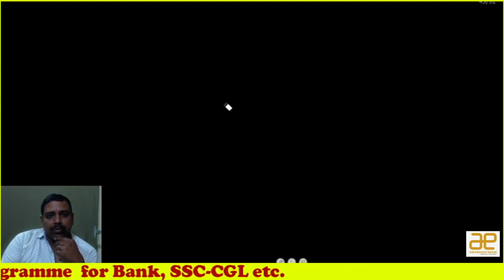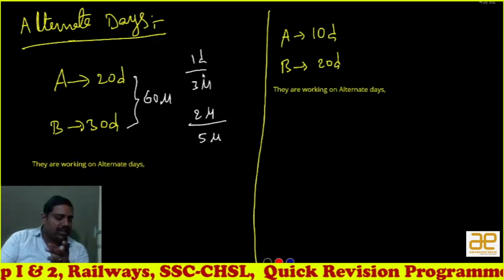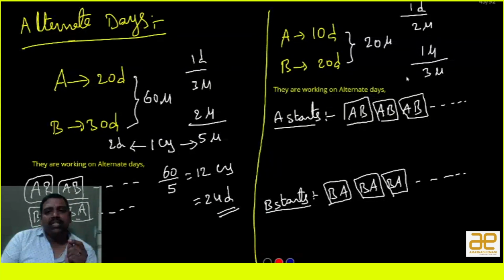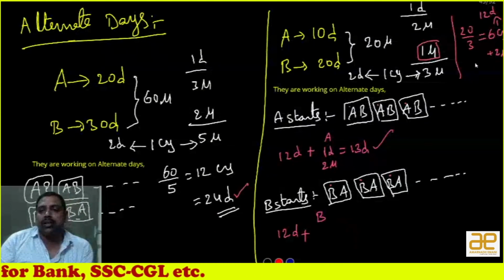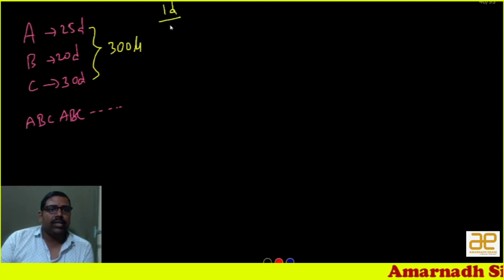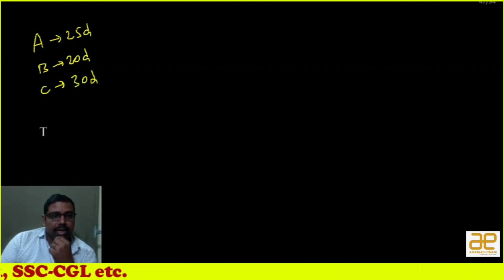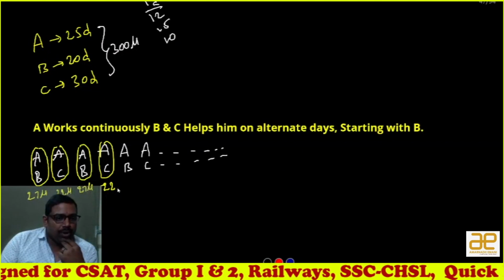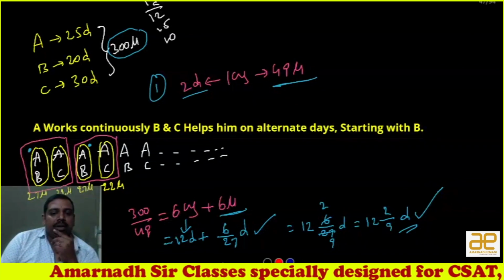Time & Work V3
For Full Video and Courses Download AmarNadh Sir Classes App. Available in Android and iPhone.
and use the code:- 0118012
Helpful for SSC CGL, CSAT, CIVILS, UPSC, CSE, SI, PC, Constable, RRB